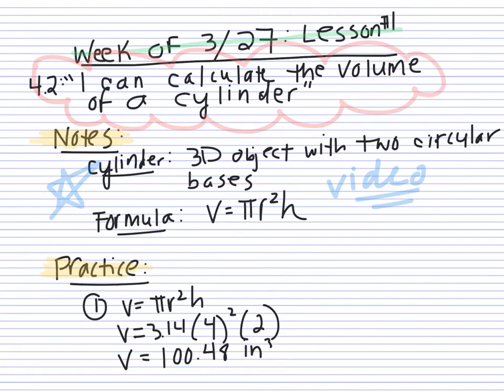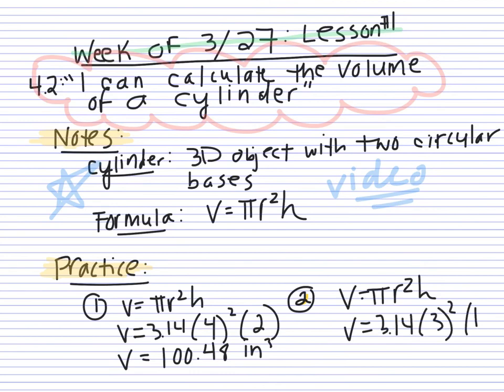intro to Distance Learning